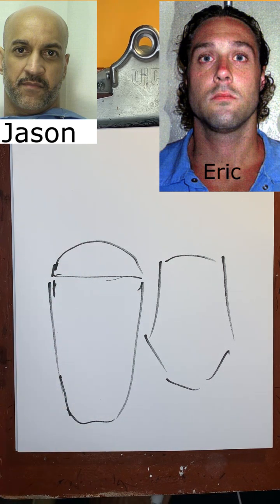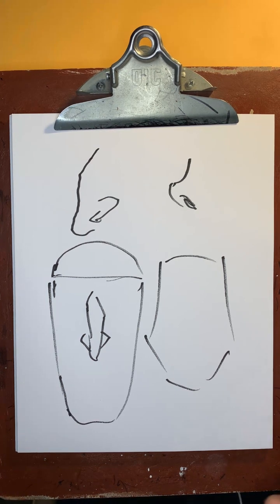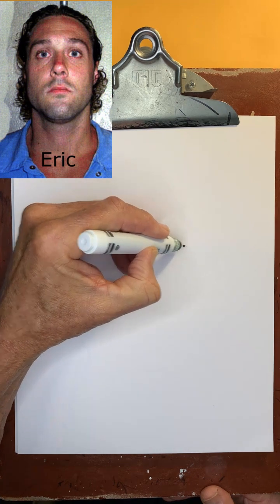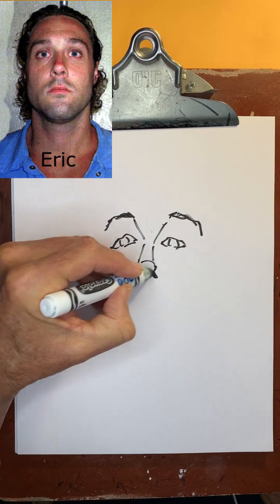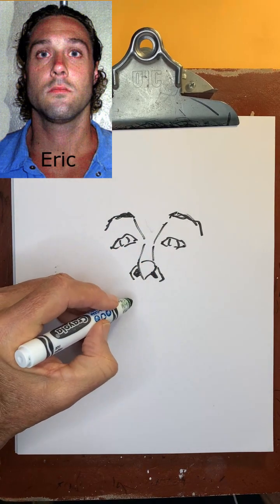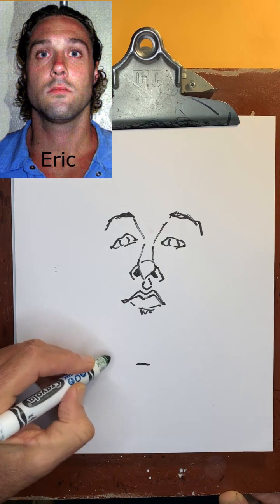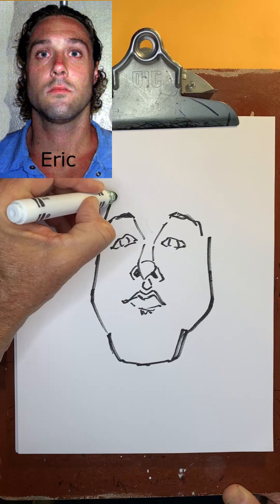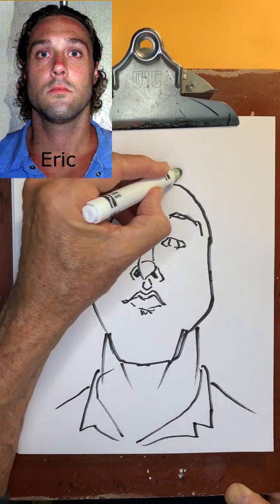I'm gonna caricature one of these mugs. But which one?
I have found that, when drawing a face, it helps if you compare and contrast that face with another.  I am going to draw one of these faces and compare it to the other.